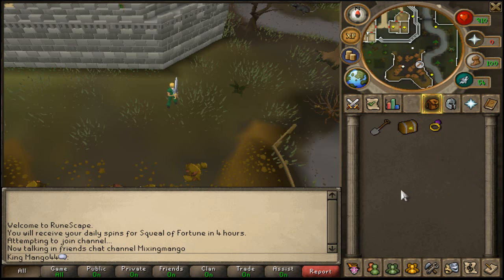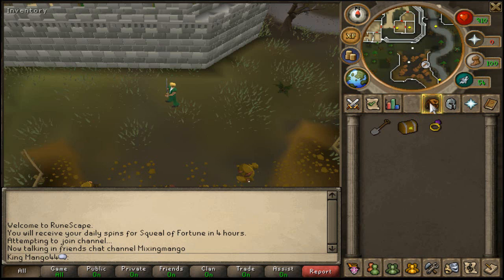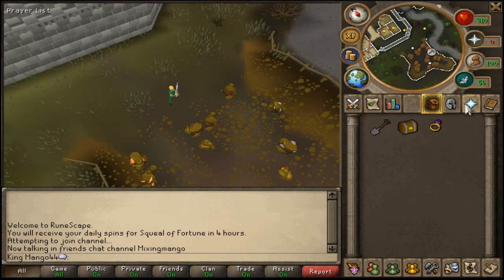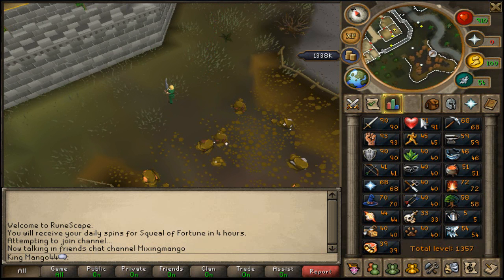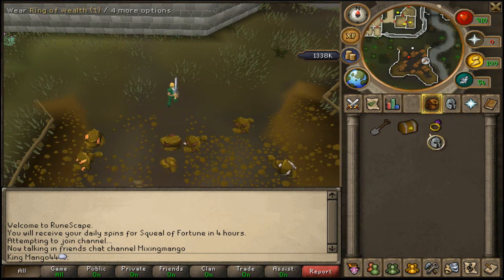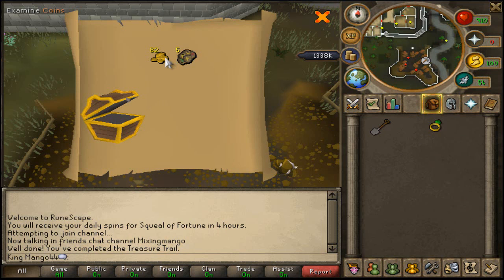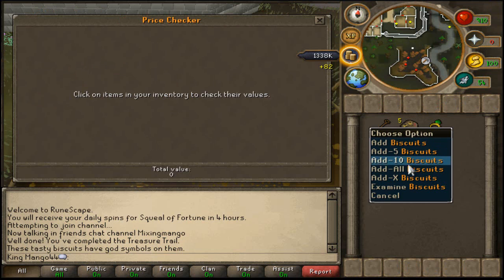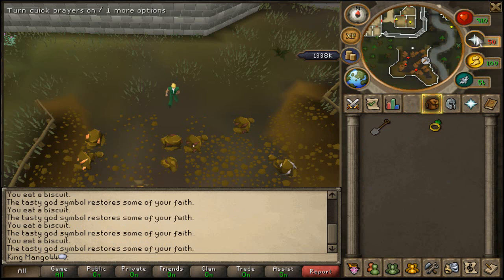Runescape | Clue Scrolls For The Win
Just a quick video showing an amazing clue scroll i did.